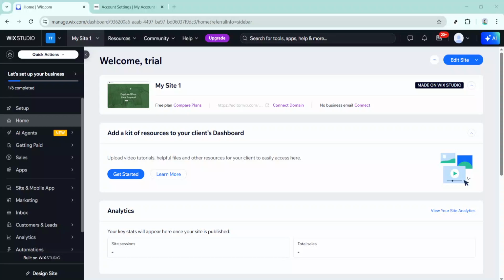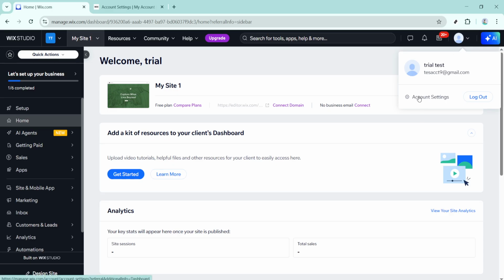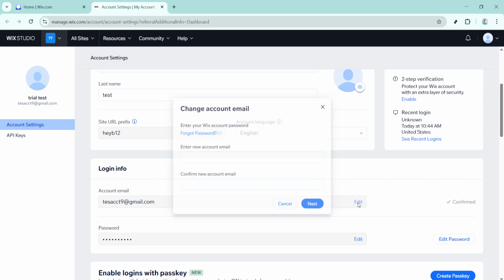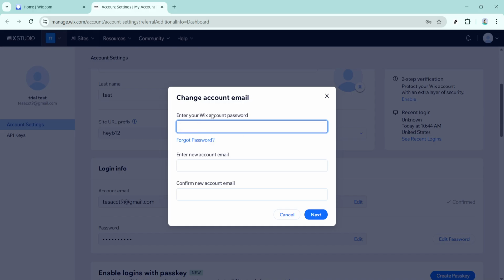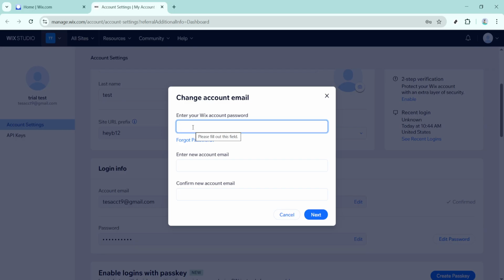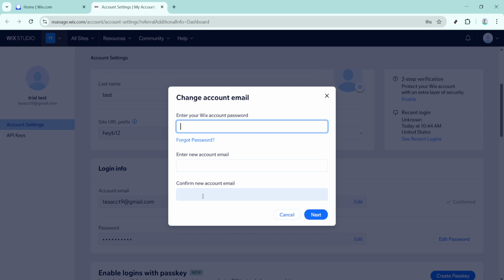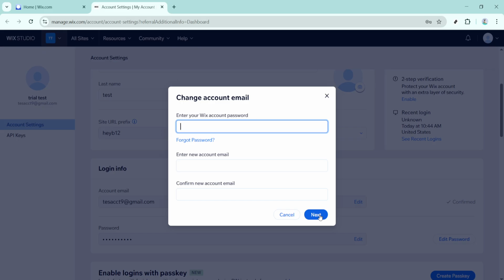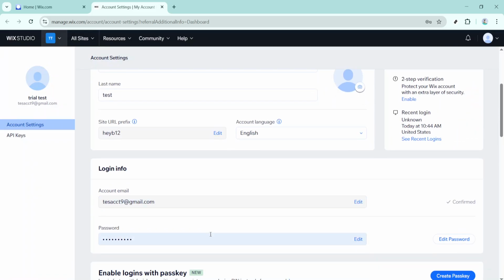How To Change Email Address On Wix 2026 Guide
This tutorial walks you through the exact settings inside Wix so you can update your login email, keep your account secure, and ensure you continue receiving important notifications.